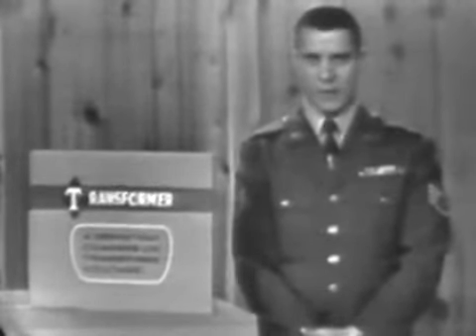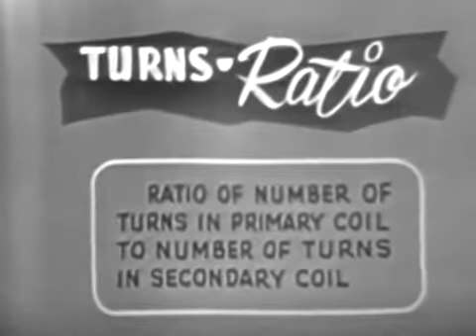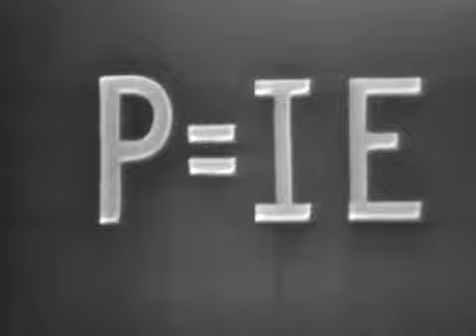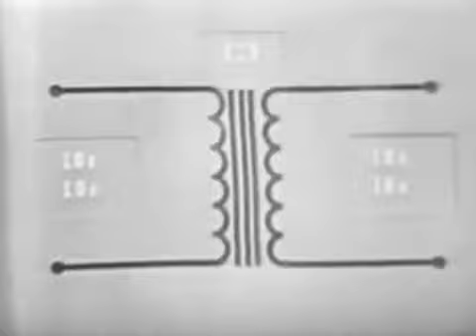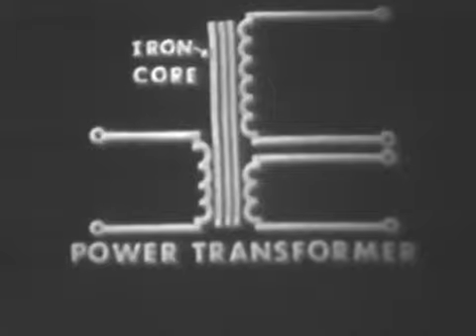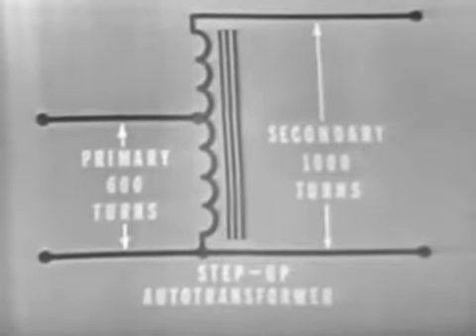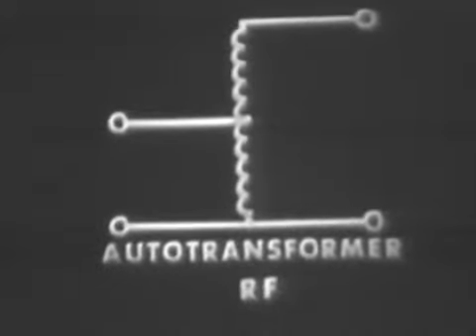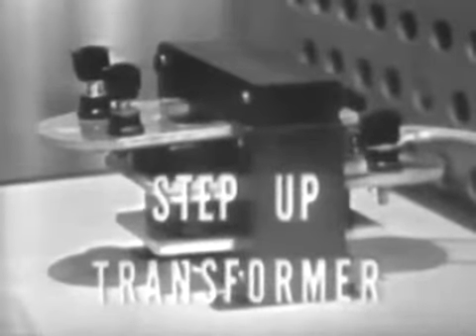Electronics Transformers 1965 United States Air Force Traini